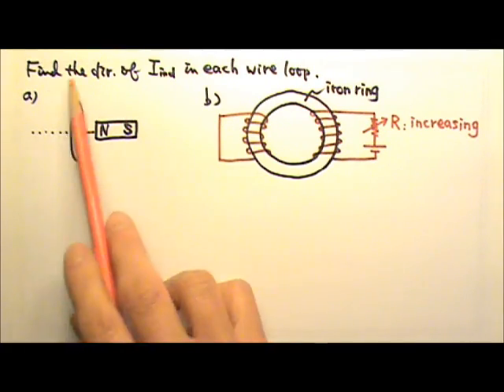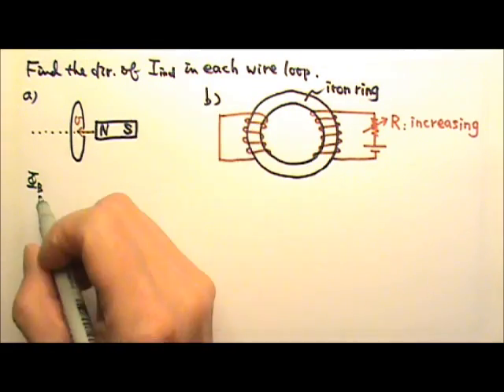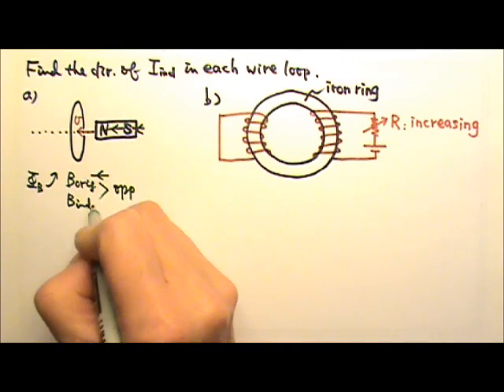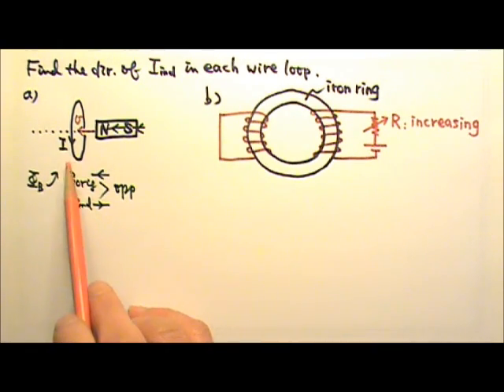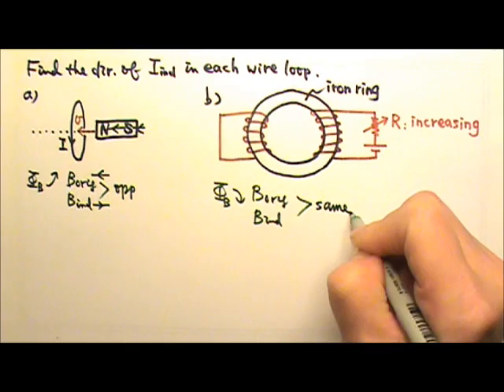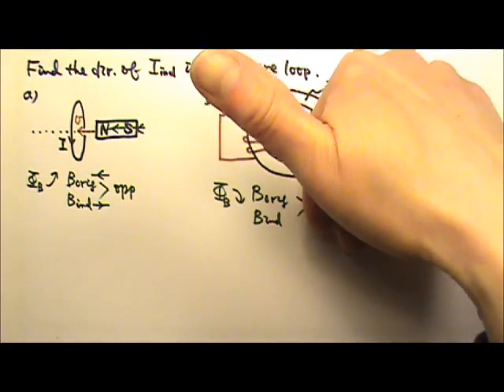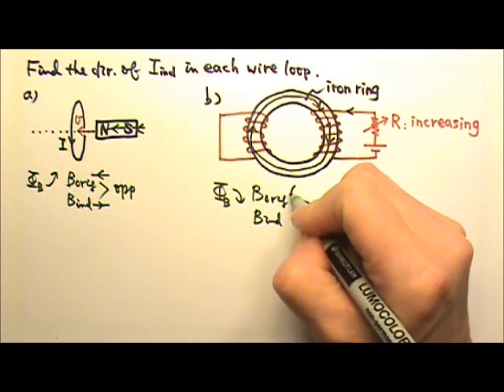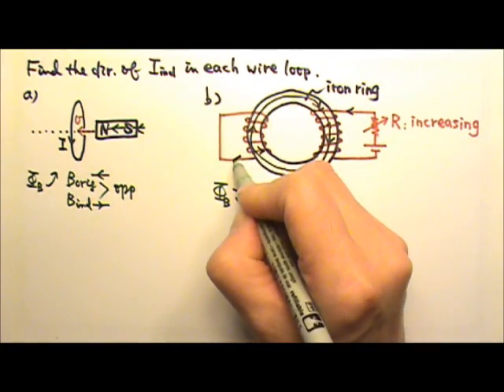AP Physics 2: Review: Induction 1: Finding Direction of Induced Current